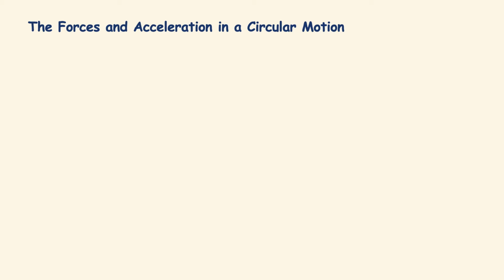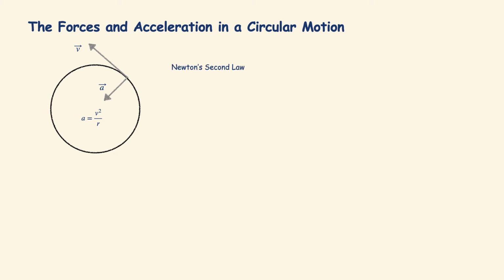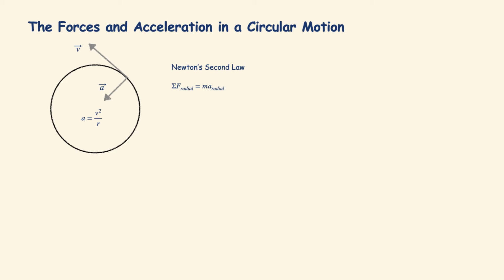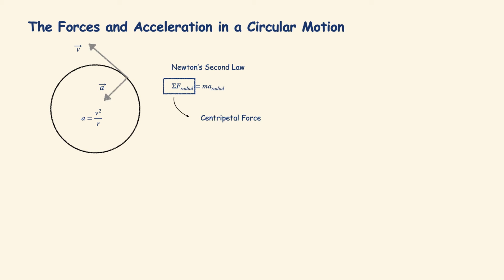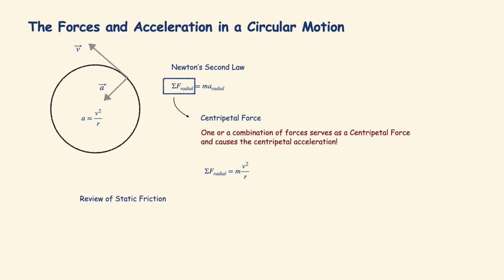Dynamics300 Dynamics of Circular Motion